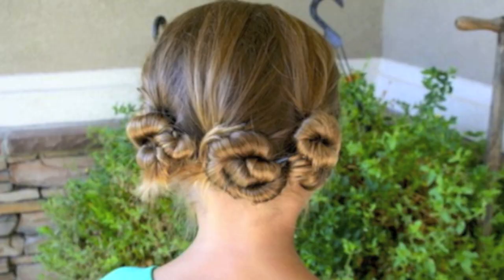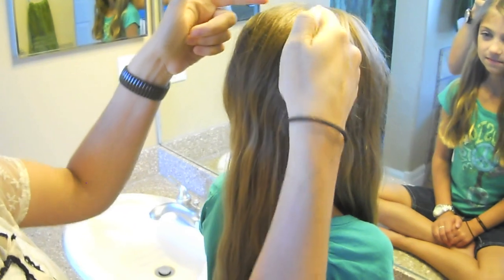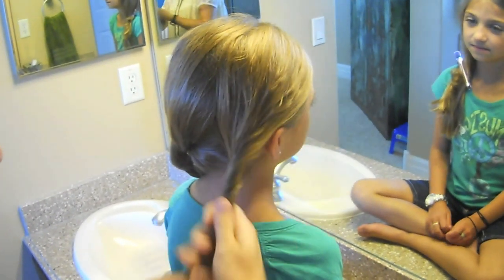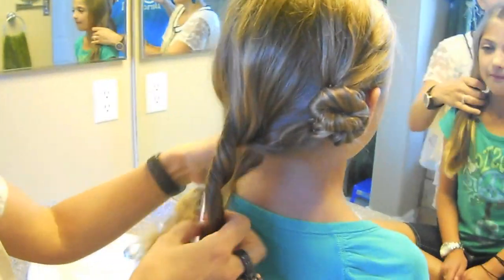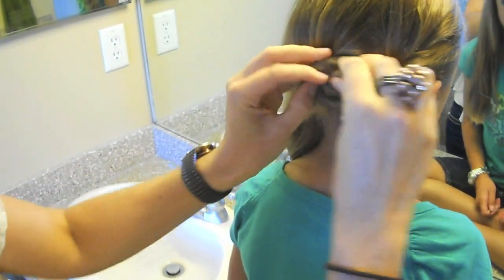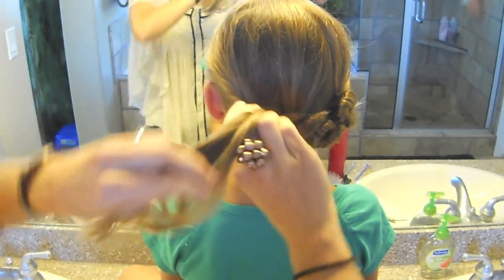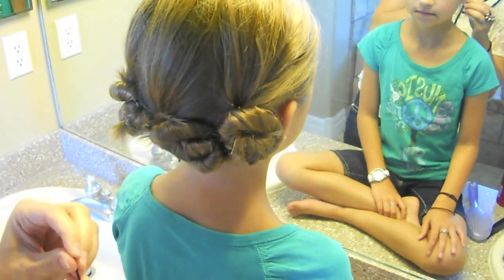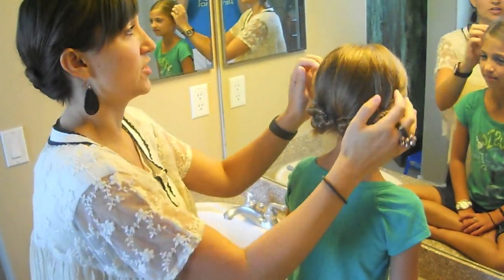Triple Twist and Pin | Updos | Cute Girls Hairstyles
If you missed the 20/20 YouTube Special, you can view the segment we were in

PLEASE WATCH FOR US ON ABCNEWS' 20/20 YOUTUBE SPECIAL THIS COMING FRIDAY {SEPT 23, 2011 @ 10PM EST}!!!  We are super excited!

If you want to do a HUGE favor for us, If any of you plan on tweeting during the program, as I will, please use the following hashtags... CuteGirlsHairstyles, GenerationYouTube and feel free to mention @YouTube, @ABC2020, and us @CuteGirlHair! Thanks a million!

Feel free to tag your own photos of this hairstyle with

This is a twist style that I have been wearing a lot over the past year or so, and it really is easy to do once you have the hang of it  It is a quick updo that takes literally 5 minutes or so!

You simply have your hair down, then sectioning it out into three even sections {without parting}.  Then twist each strand until it coils upon itself and then bobby pin it firmly.  Do this to the remaining two sections for a hairstyle that is sure to get compliments.

If accessorized appropriately, this would be a great prom or homecoming hairstyle, or a great flower girls style as well!  Enjoy!